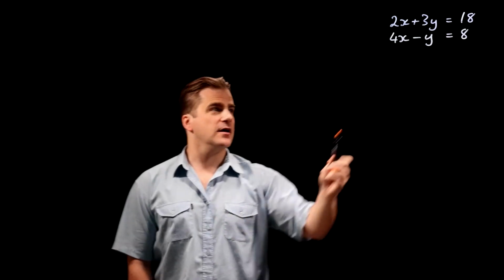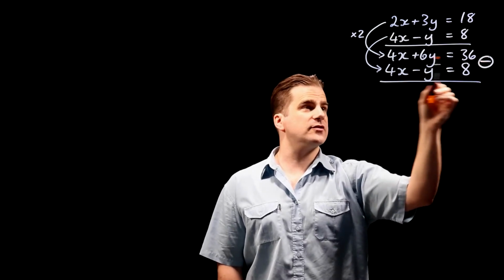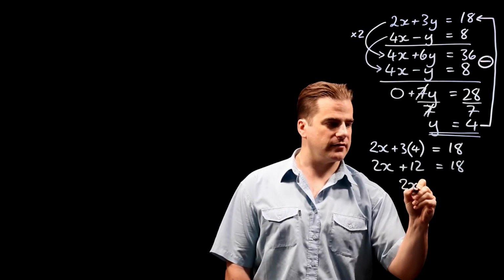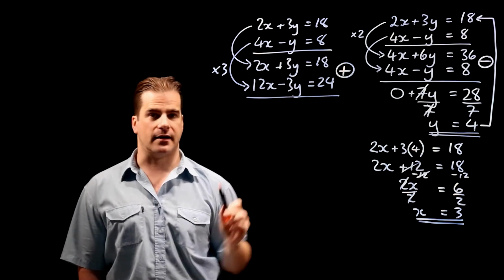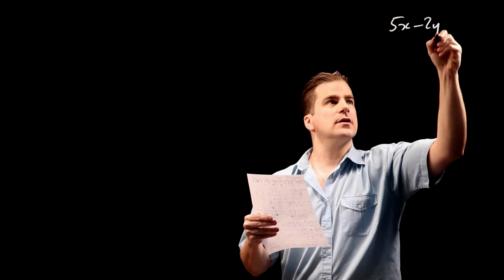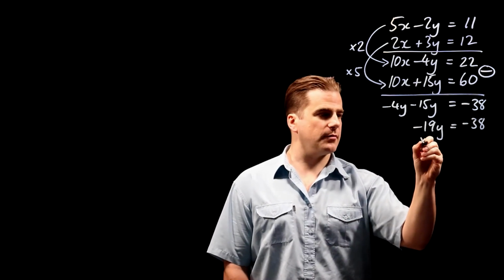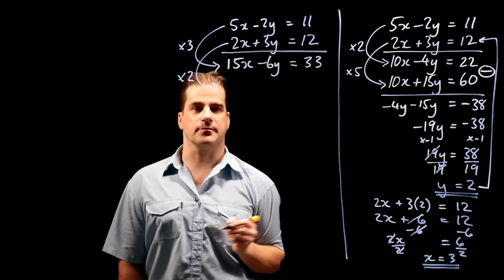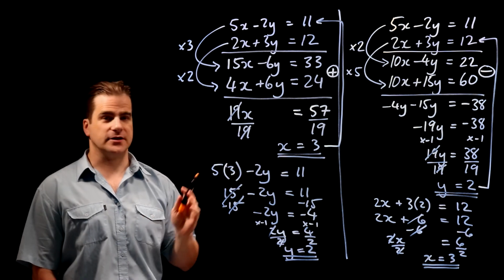Simultaneous Equations - Addition/Subtraction Method